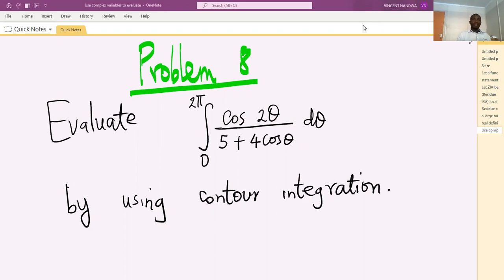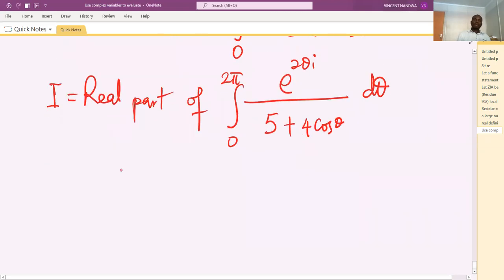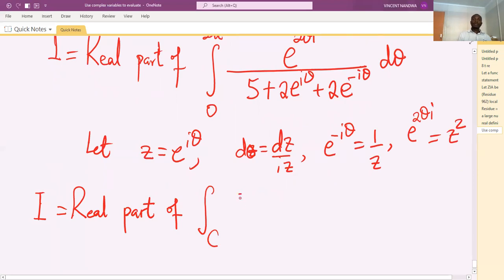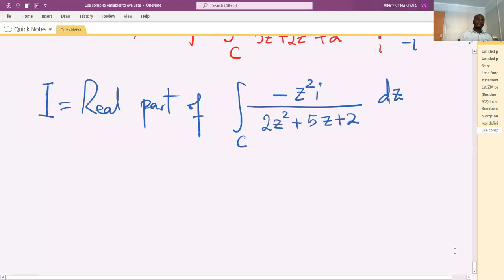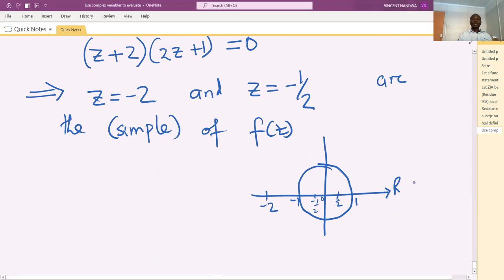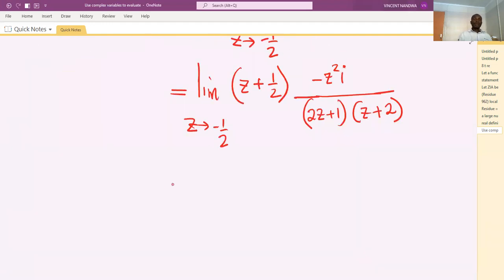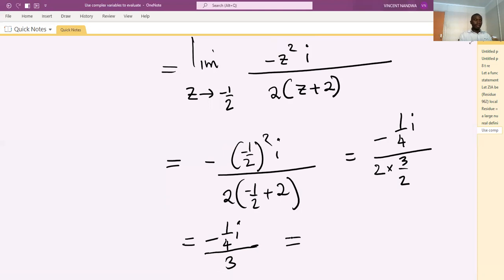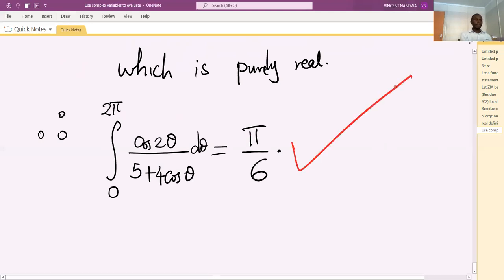Evaluation of Real Definite Integrals by Contour Integration; Example 8